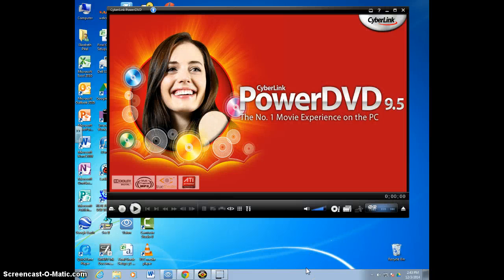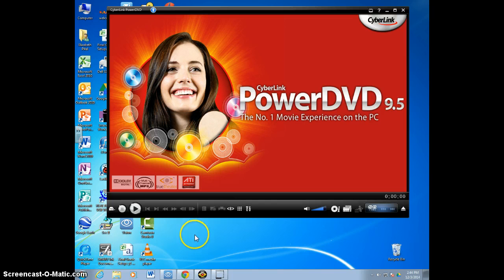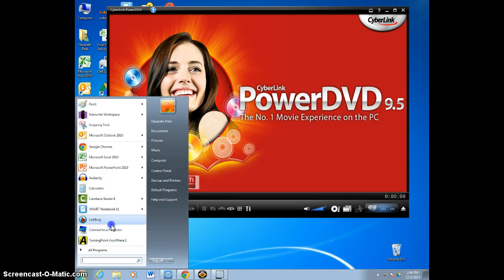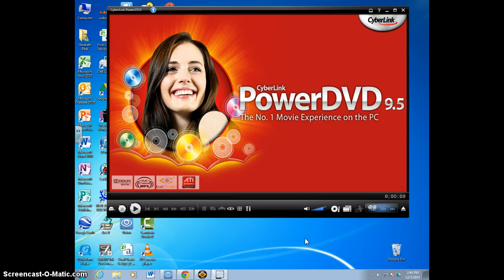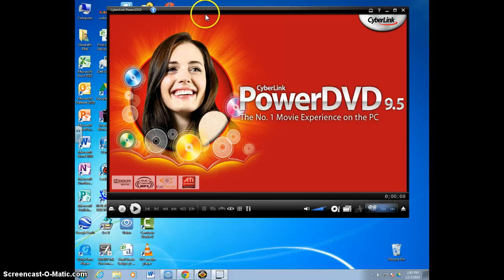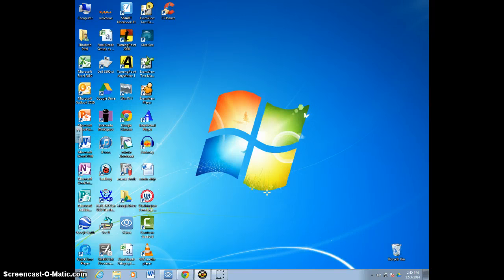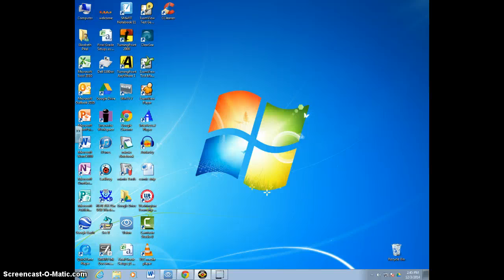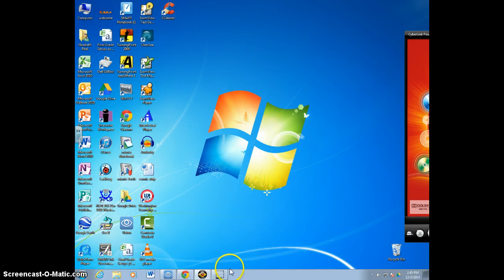Extend your screen with a projector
Moving a movie from the desktop to the projector, leaving your desktop only visible to you.  This is called Extending your Screen.